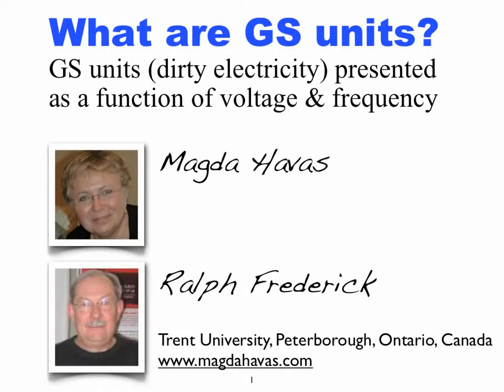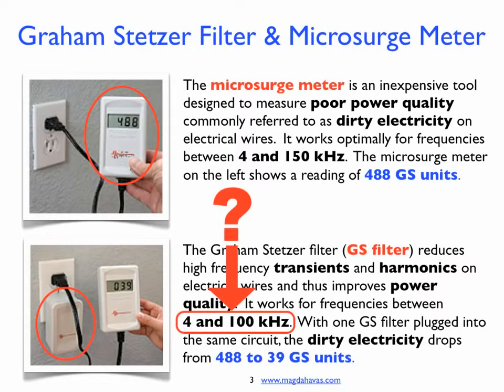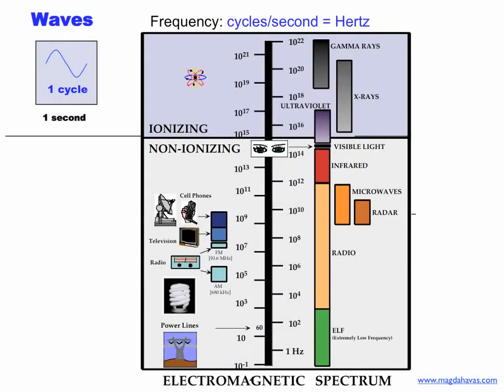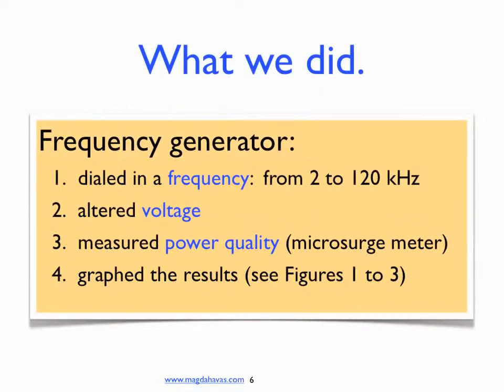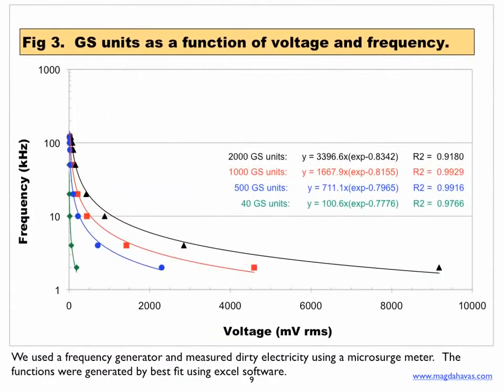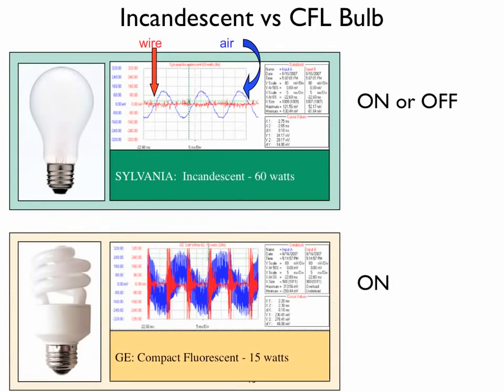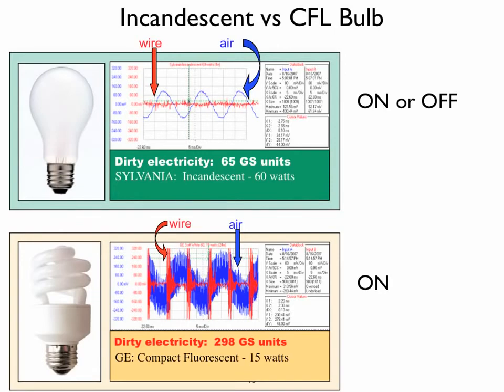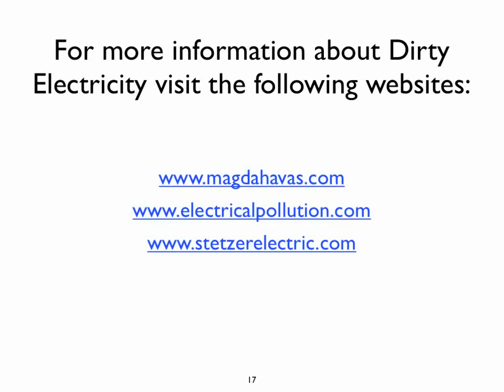Dirty Electricity Explained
Solar panels and off grid systems are the worst technologies to affect your dirty power but your neighbour's power could be poisoning you via the supply cables. Clean your power and check your family and neighbours. Protect your community.